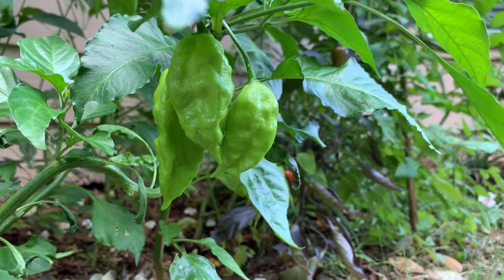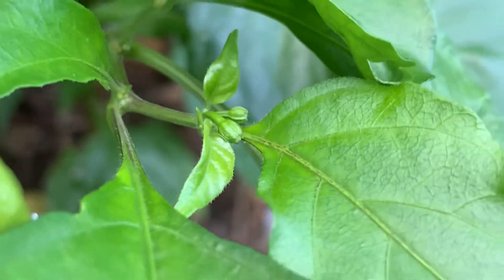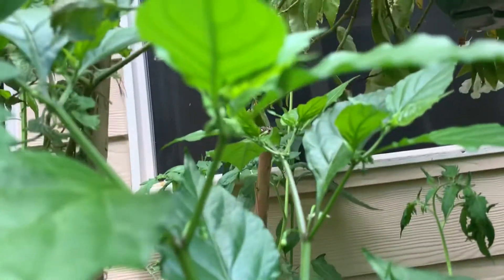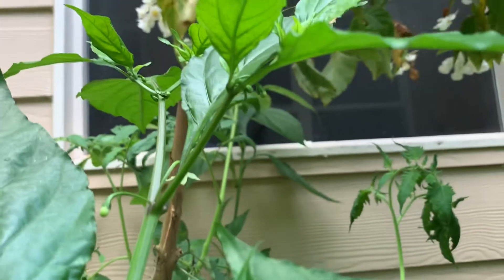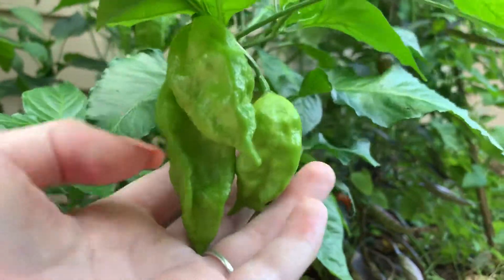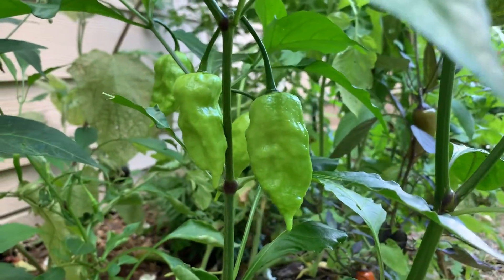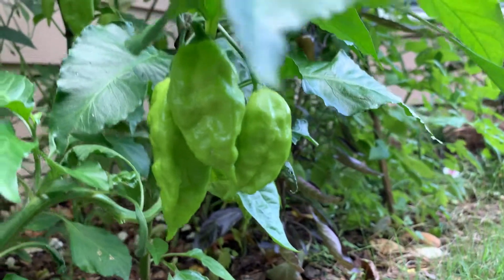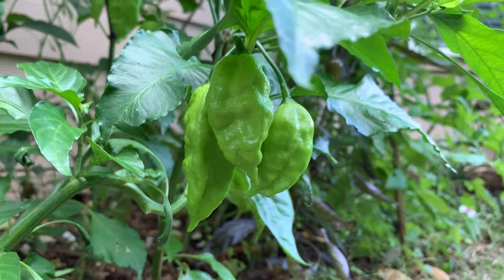Ghost Pepper Plant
This video explains what a ghost pepper looks like as it grows! These peppers range from 855,000-1,040,000 Scoville units.